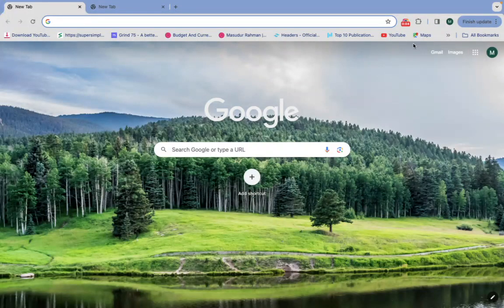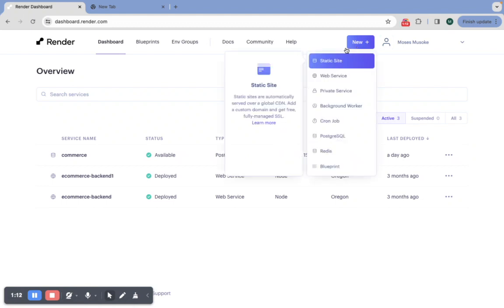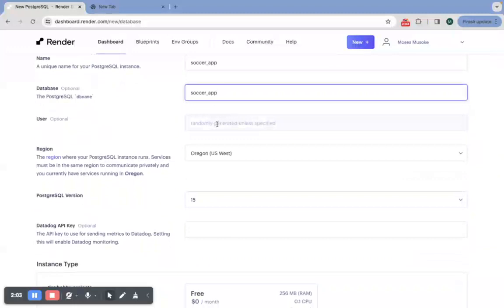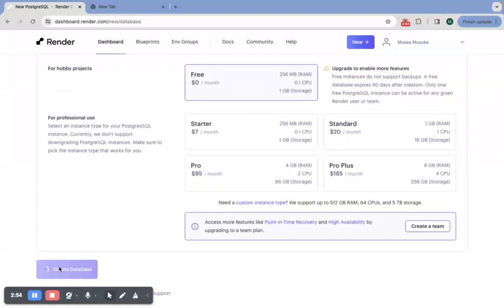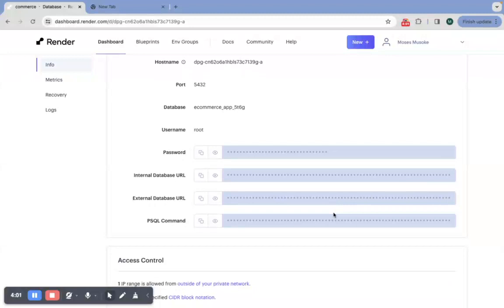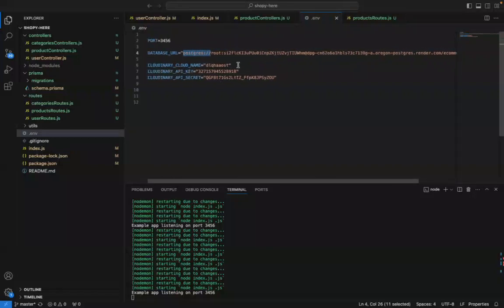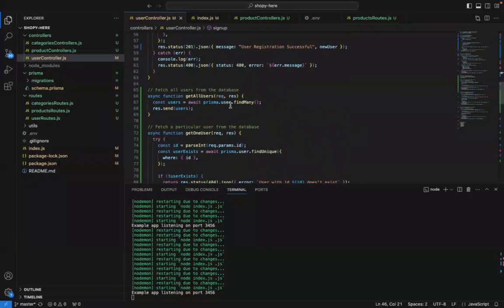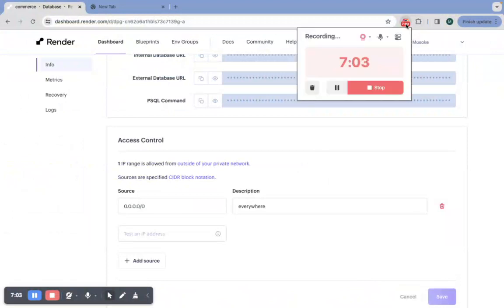Creating A Free Postgres Database on Render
In this video tutorial, we'll walk you through the process of setting up a free PostgreSQL database on Render, a powerful cloud platform for hosting web applications and databases. PostgreSQL is a popular open-source relational database management system known for its reliability, robust features, and scalability.

1. Sign up for a Render account and navigate to the dashboard.
2. Create a new PostgreSQL database instance with Render's intuitive interface.
3. Configure your database settings, including choosing the desired region, database version, and resource allocation.
4. Connect your web application to the newly created PostgreSQL database.
5. Securely manage your database with Render's built-in security features, including SSL encryption and firewall rules.
6. Monitor and troubleshoot your database performance using Render's comprehensive monitoring tools.

By the end of this tutorial, you'll have a fully functional PostgreSQL database hosted on Render, ready to power your web applications with reliability and performance, all at no cost with Render's generous free tier offering.